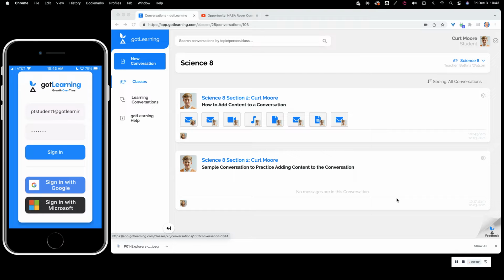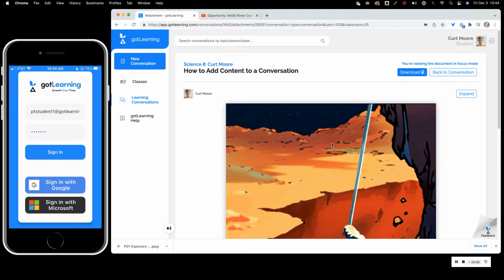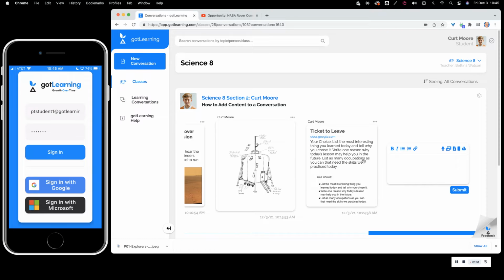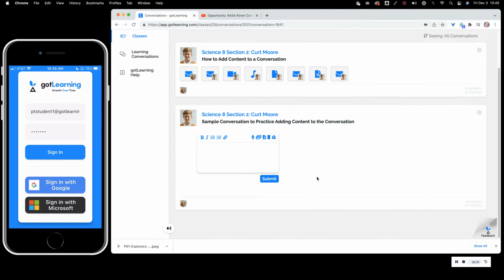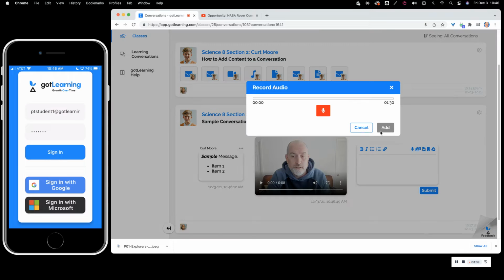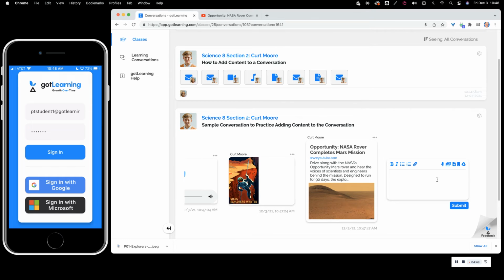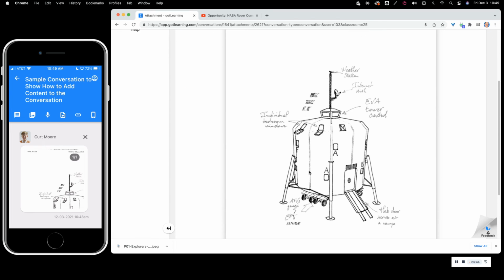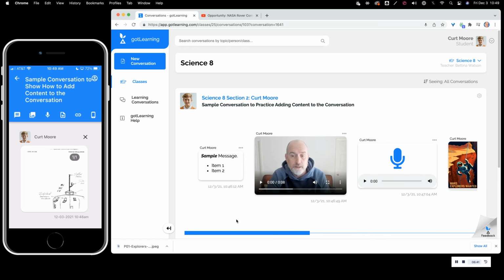How to Post Learning Evidence into gotFeedback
This introduction video shows how a student can upload their learning evidence into gotFeedback's web and mobile applications.